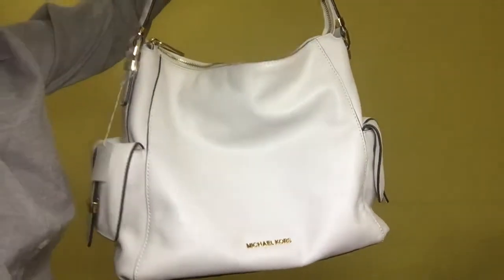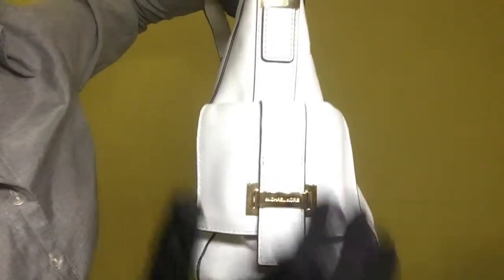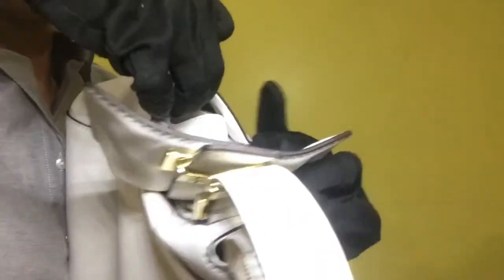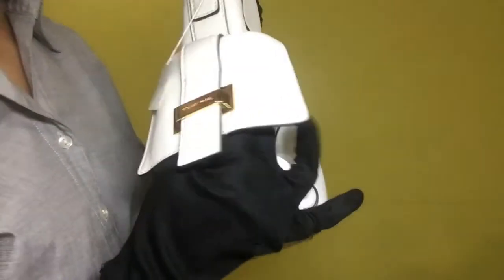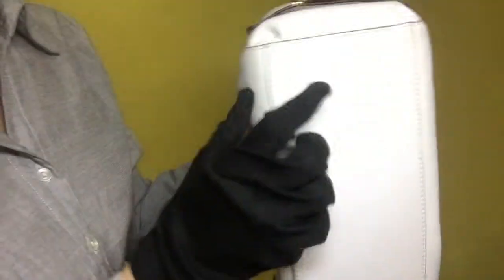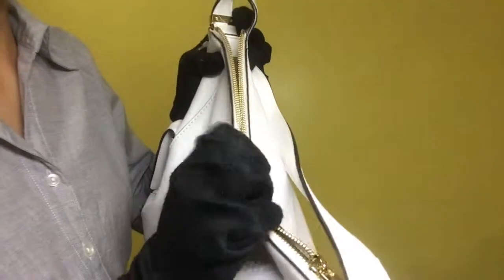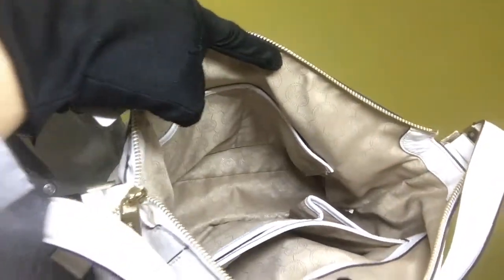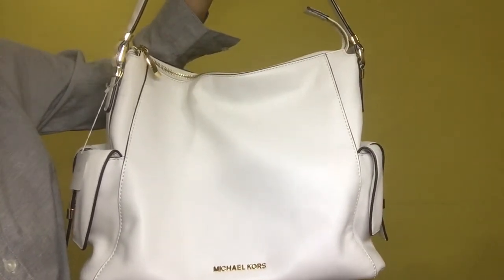TBC: Michael Kors White Leather Marly Large Shoulder Bag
Item No.1522
Name:Michael Kors Marly Large Shoulder Bag
Material: White Leather
Inclusions: None
Model #: 30T5GYML3L
Serial #: AV-1502
Rank: A